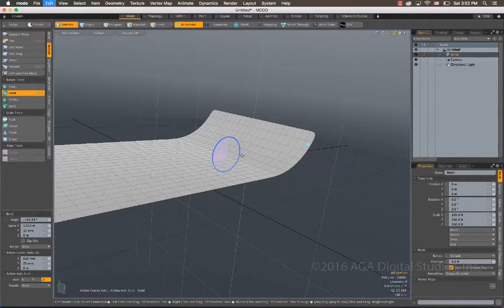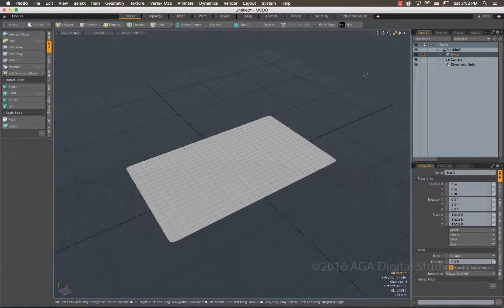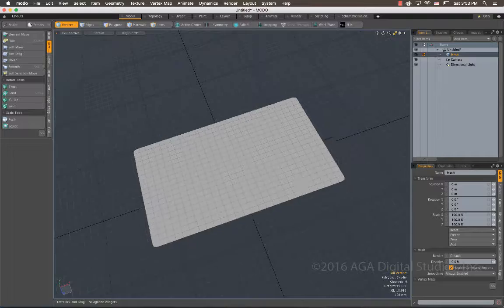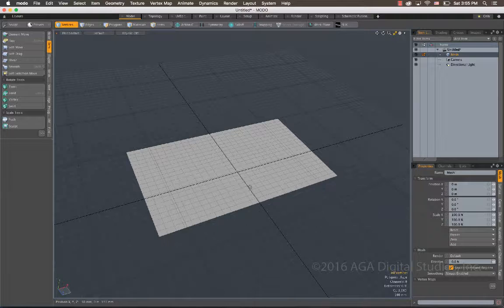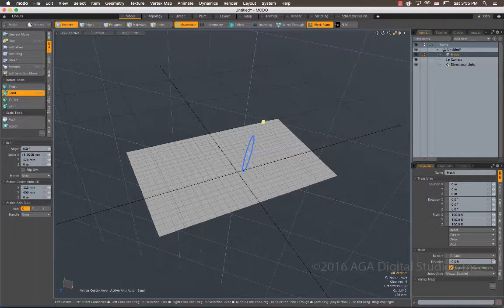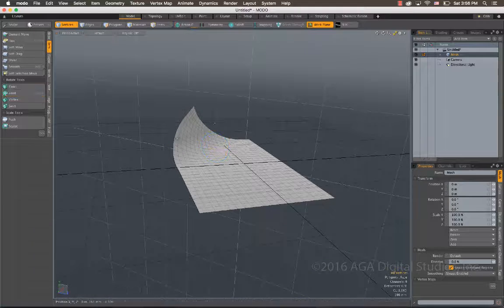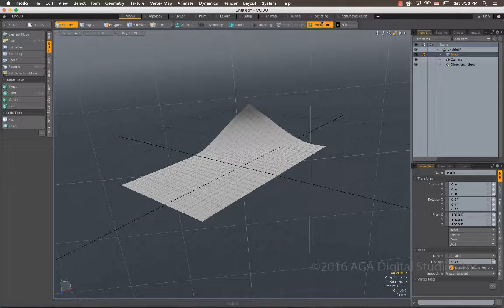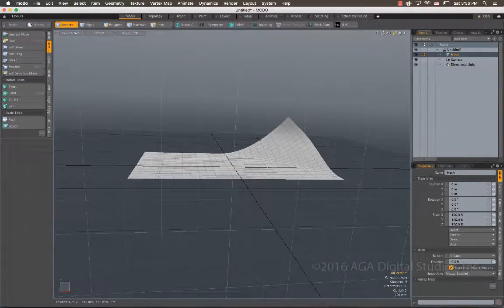32 3DG M901 AngledBend